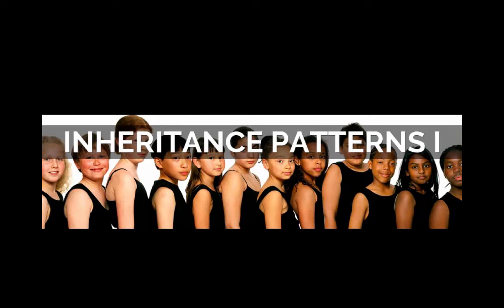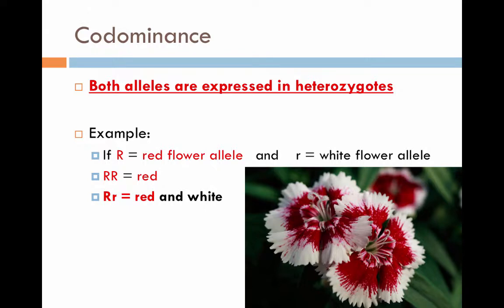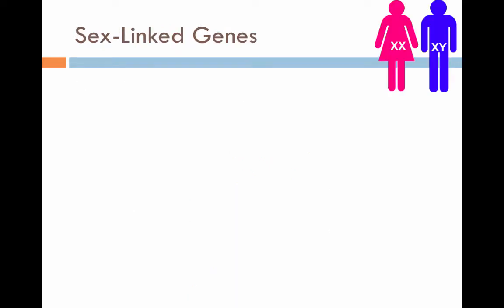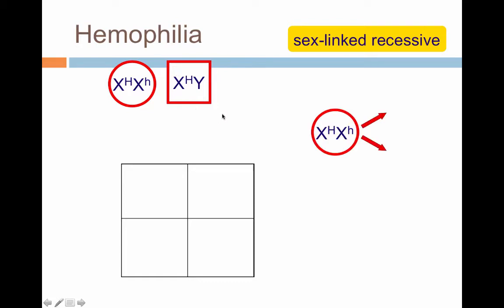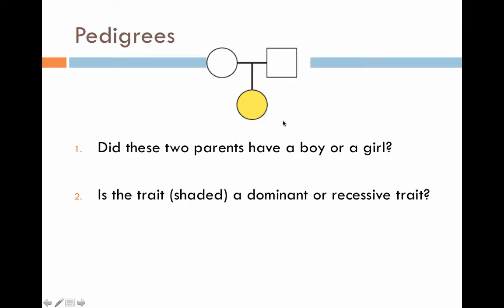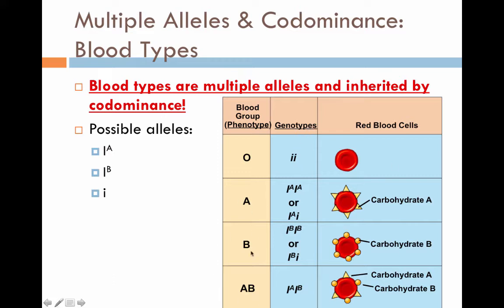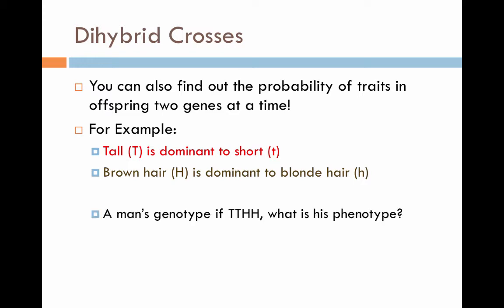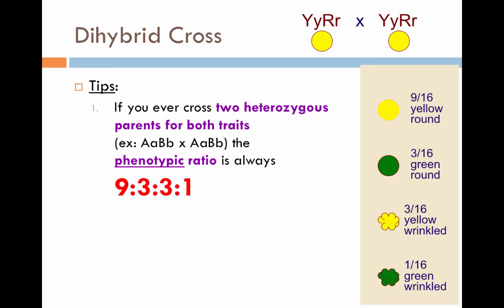Inheritance Patterns Full